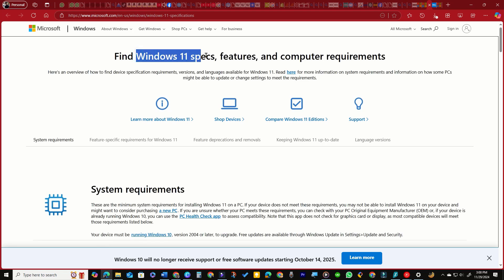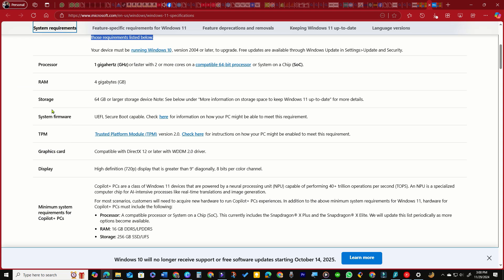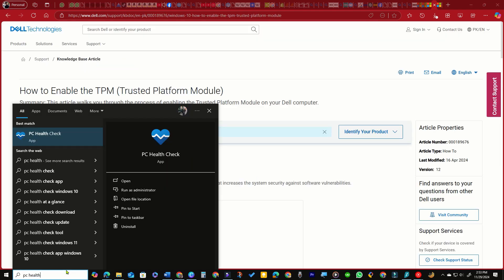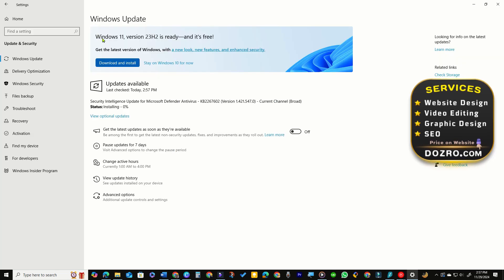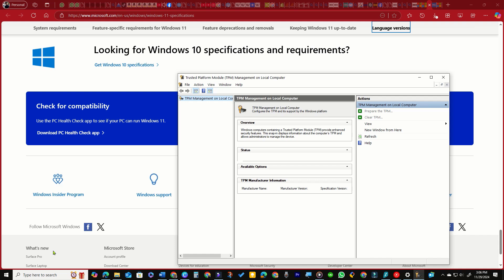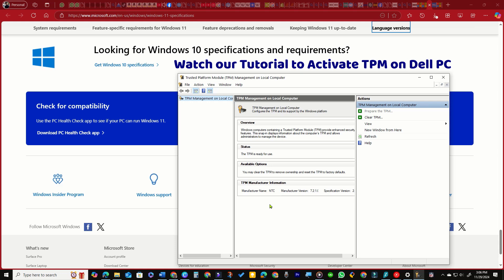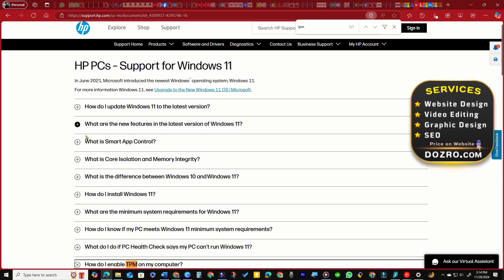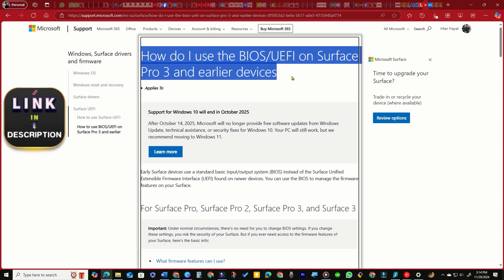Your Windows 10 PC is Ready for a Free Upgrade to Windows 11 but You are Unaware Like Me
In this informative video, discover how to check if your Windows 10 PC is eligible for a free upgrade to Windows 11. Learn about the essential TPM 2.0 requirement and how to activate it for enhanced security features. We’ll guide you through using the PC Health Check app and provide links to support pages for major PC manufacturers. Don't miss out on your chance to upgrade—find out if your hardware qualifies today!

⭐ Helpful Resources ⭐